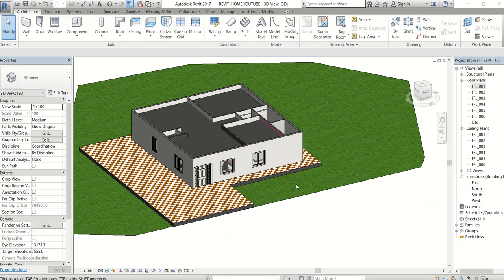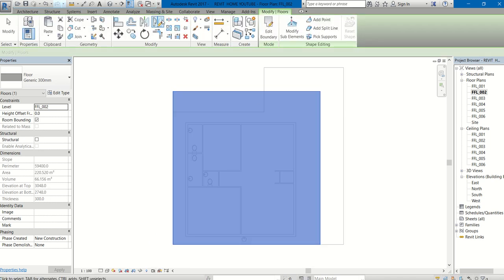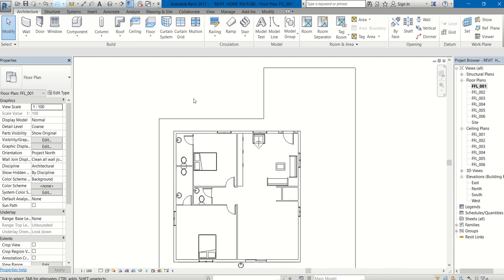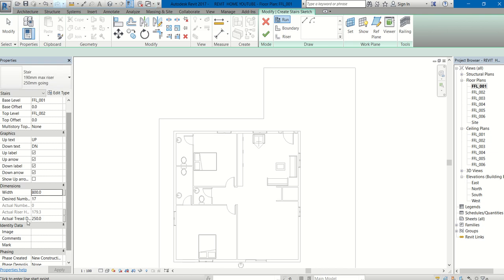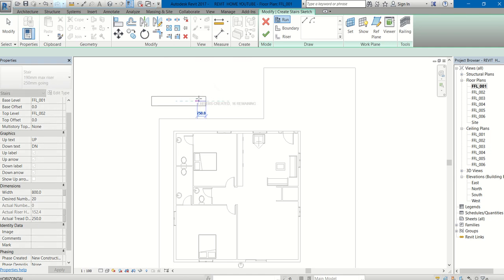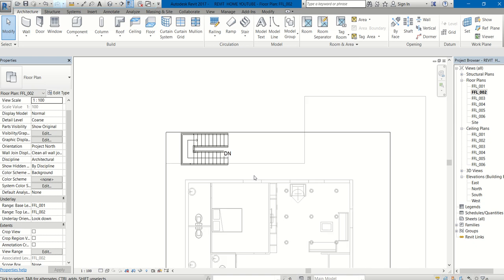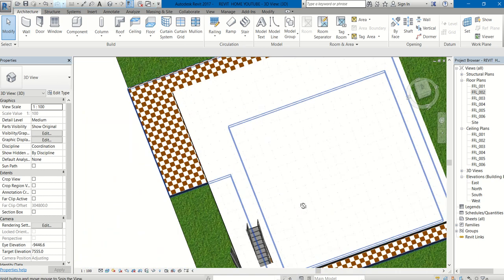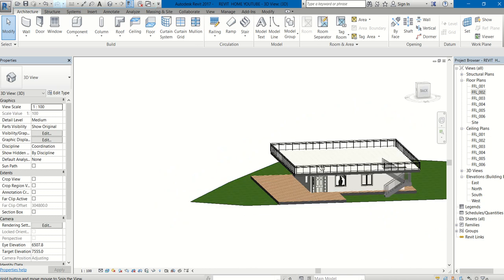Lesson 10: Drawing Staircase and Railing in Revit Architecture